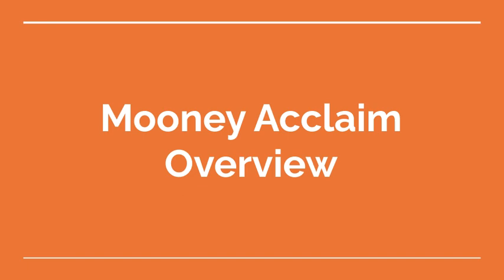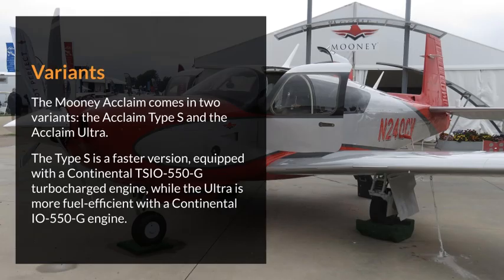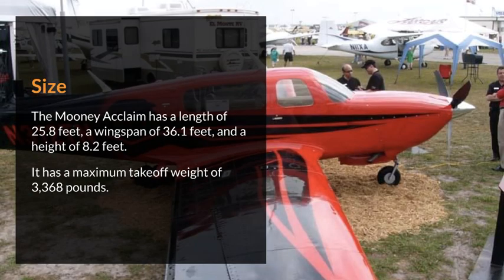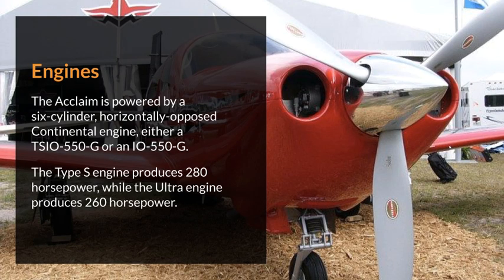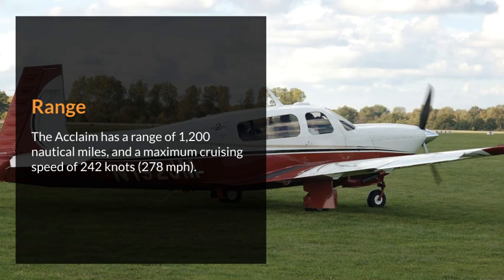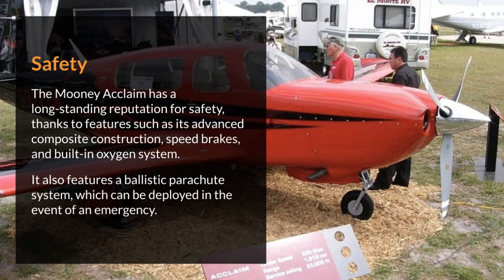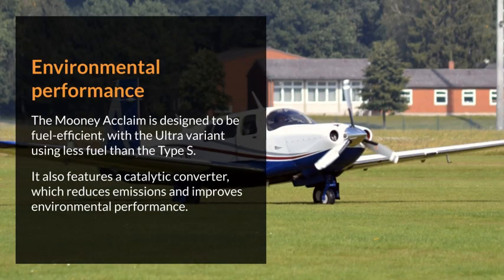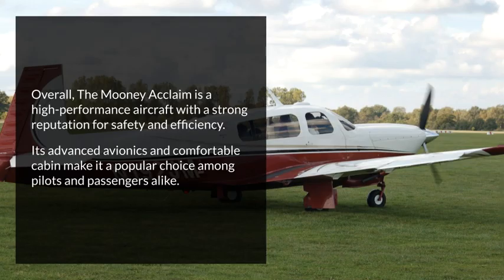Mooney Acclaim Overview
The Mooney Acclaim is a high-performance, single-engine aircraft produced by Mooney International Corporation. Here is an overview of its key features:

Variants:
The Mooney Acclaim comes in two variants: the Acclaim Type S and the Acclaim Ultra. The Type S is a faster version, equipped with a Continental TSIO-550-G turbocharged engine, while the Ultra is more fuel-efficient with a Continental IO-550-G engine.

Size:
The Mooney Acclaim has a length of 25.8 feet, a wingspan of 36.1 feet, and a height of 8.2 feet. It has a maximum takeoff weight of 3,368 pounds.

Engines:
The Acclaim is powered by a six-cylinder, horizontally-opposed Continental engine, either a TSIO-550-G or an IO-550-G. The Type S engine produces 280 horsepower, while the Ultra engine produces 260 horsepower.

Range:
The Acclaim has a range of 1,200 nautical miles, and a maximum cruising speed of 242 knots (278 mph).

Cockpit:
The cockpit of the Mooney Acclaim features advanced avionics, including a Garmin G1000 NXi integrated flight deck, which includes two large, high-resolution displays that provide pilots with all the information they need for safe and efficient flight.

Safety:
The Mooney Acclaim has a long-standing reputation for safety, thanks to features such as its advanced composite construction, speed brakes, and built-in oxygen system. It also features a ballistic parachute system, which can be deployed in the event of an emergency.

Passenger comfort:
The Acclaim has a comfortable and spacious cabin, with room for up to four passengers. The interior is designed with high-quality materials, and features a large, easy-access door.

Environmental performance:
The Mooney Acclaim is designed to be fuel-efficient, with the Ultra variant using less fuel than the Type S. It also features a catalytic converter, which reduces emissions and improves environmental performance.

Overall:
The Mooney Acclaim is a high-performance aircraft with a strong reputation for safety and efficiency. Its advanced avionics and comfortable cabin make it a popular choice among pilots and passengers alike.